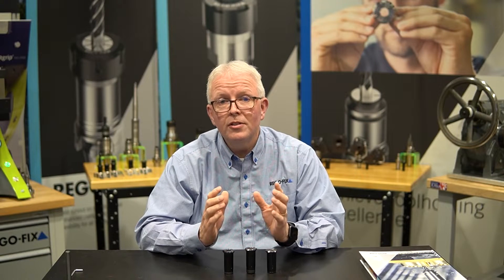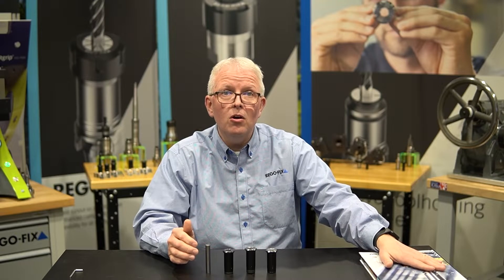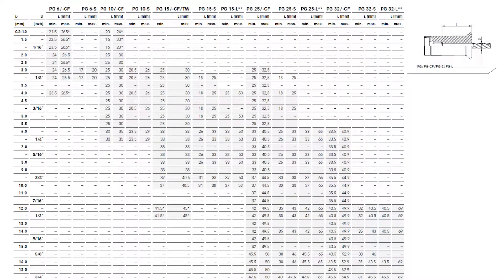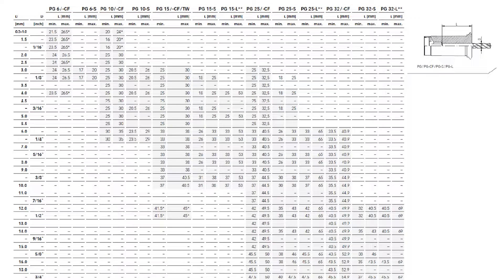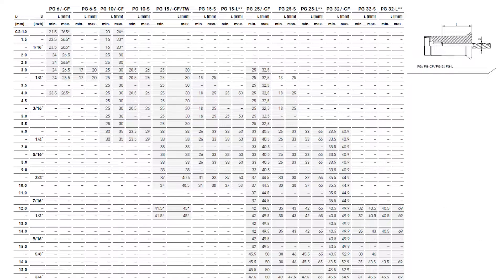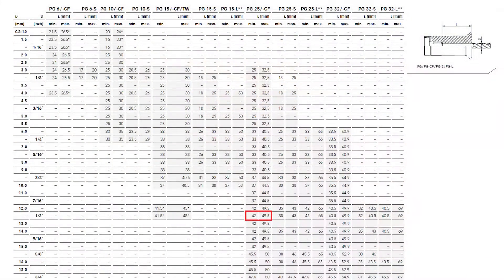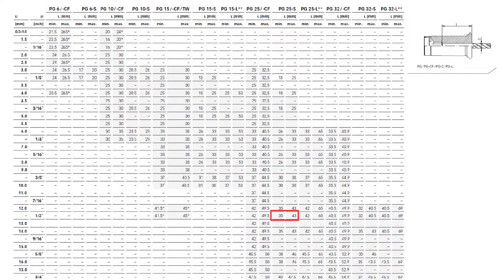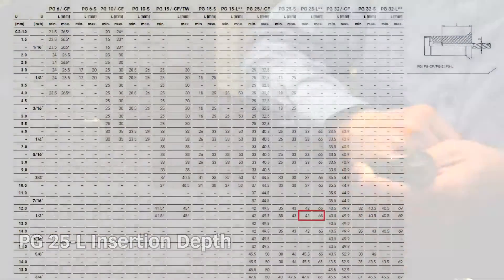TechChat - powRgrip Presetting Ranges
All standard powRgrip collets have a built-in backup screw to allow for the offline presetting of tools. In this week's TechChat, David covers how to find the ranges and what they mean for your tool setup.